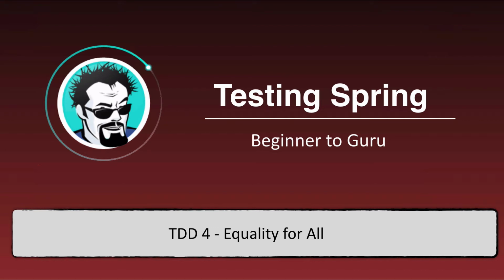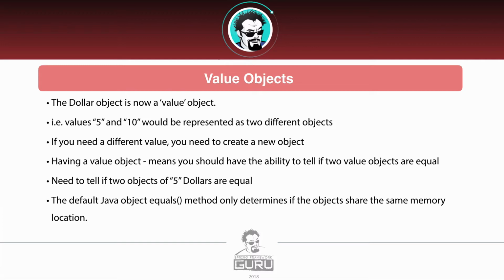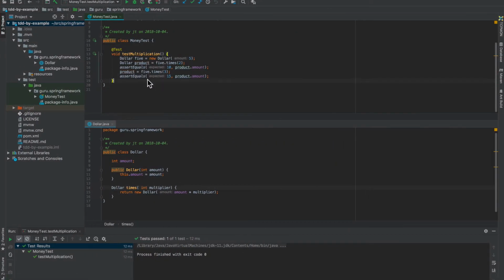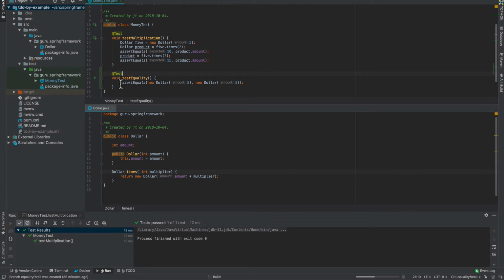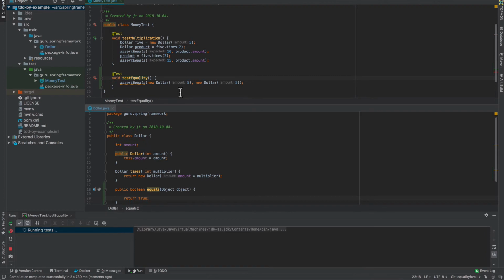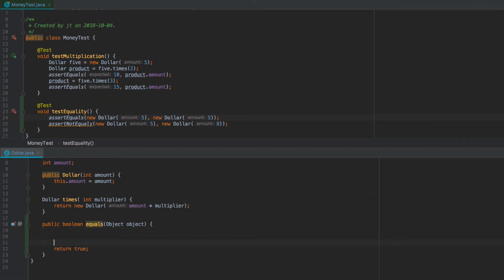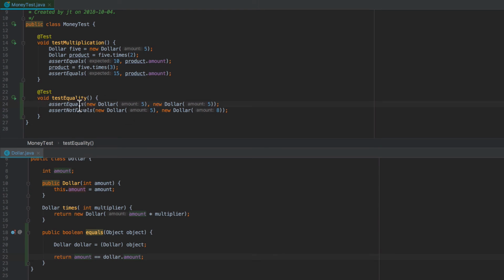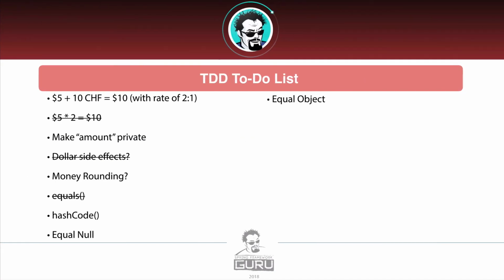Equality For All